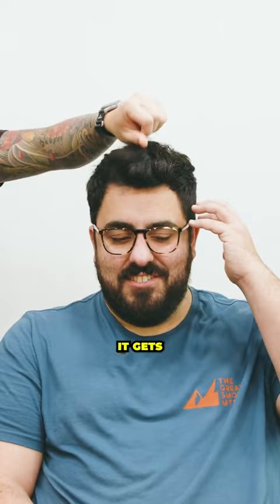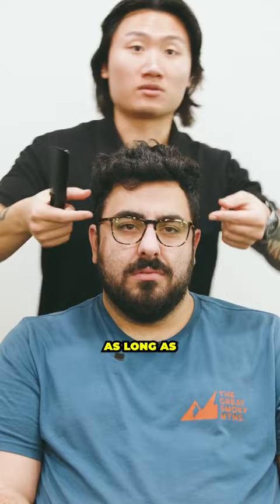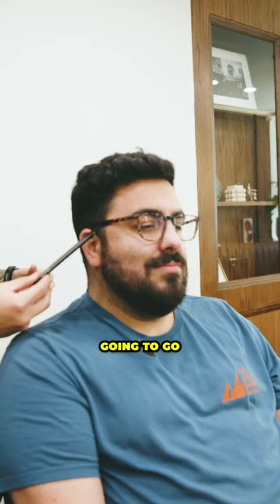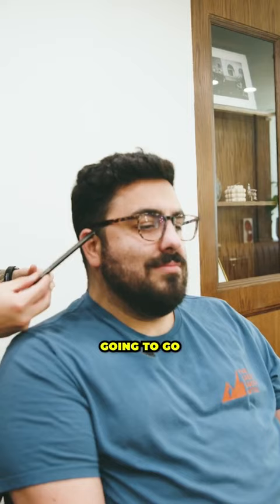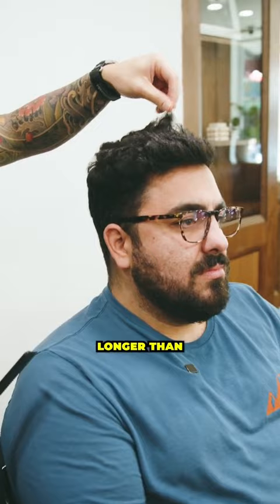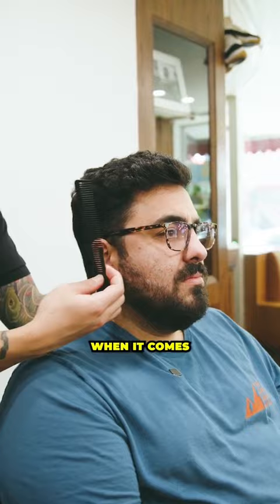HE WANTED A STYLISH AND DISTINCT HAIRSTYLE FOR HIS WEDDING